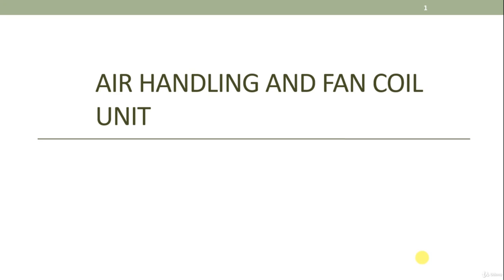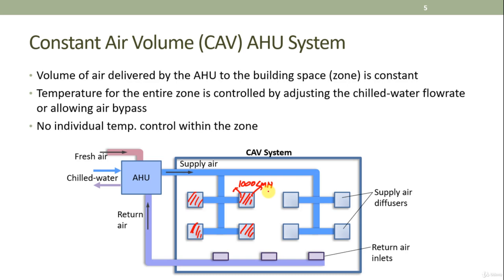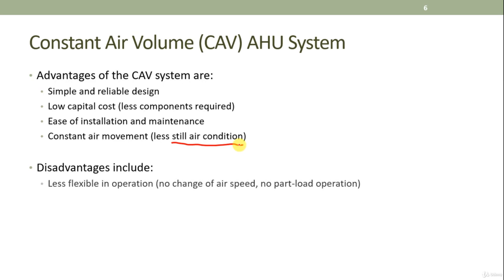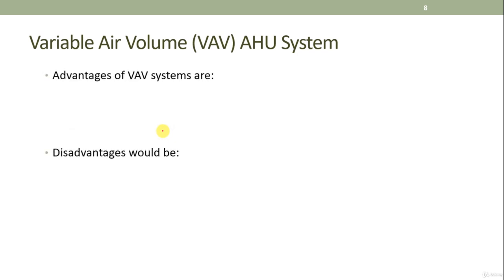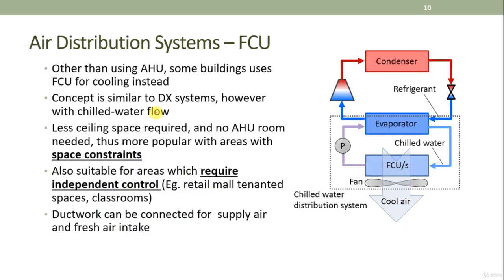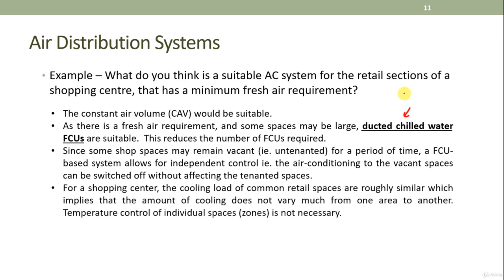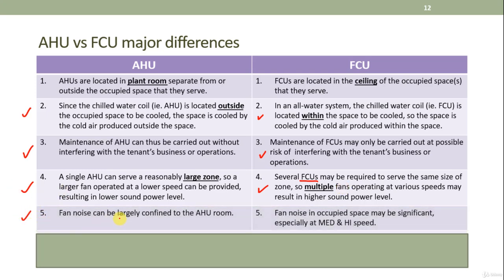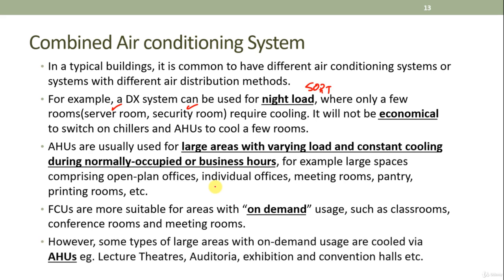A1- 2 Air Handling and Fan Coil Unit